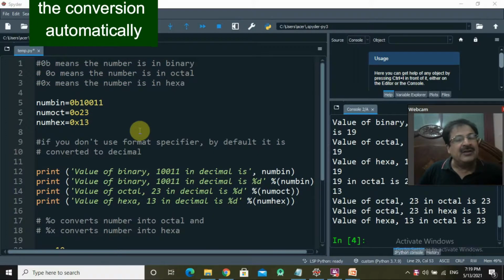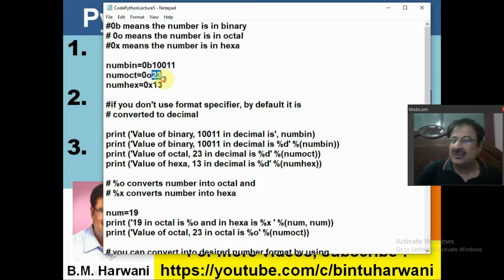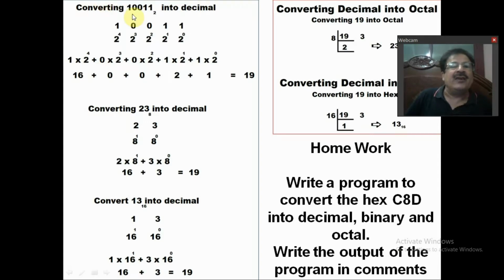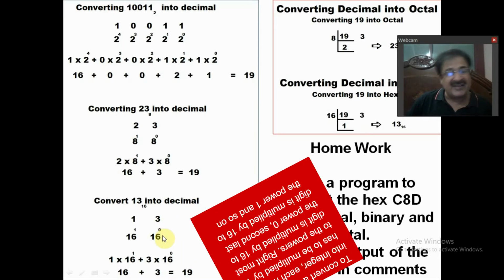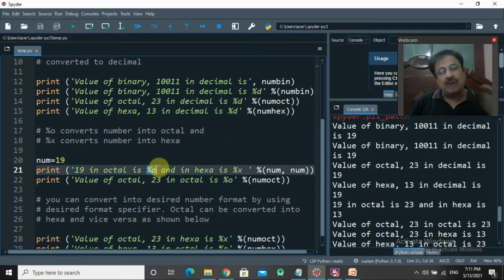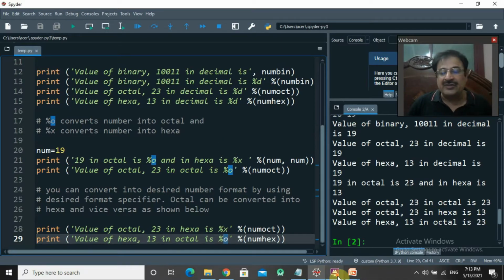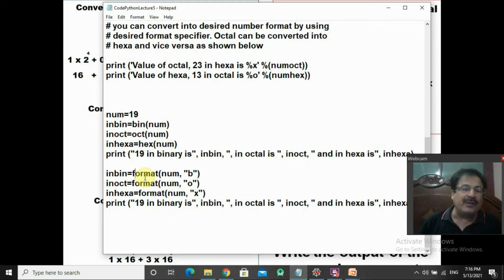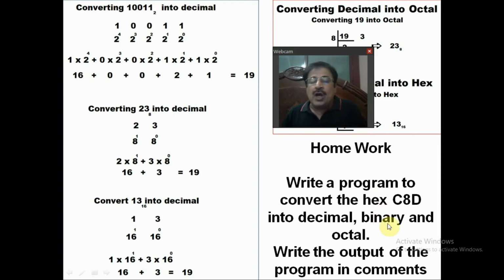#5 Python Programming - Convert Decimal to Binary, Octal and Hexadecimal | Number System Conversion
In this video tutorial of Python Programming, you will learn to :
Convert decimal to binary octal and hexadecimal
Also, you will learn the functions, int, bin, oct, hex i.e. the examples of using python bin function, python oct function, python hex function and python number conversion. You will find Python programs for Binary to decimal, Binary to octal, Binary to hexadecimal and python program to convert decimal to binary octal and hexadecimal along with number system conversion in python,

Source Code:

Next Video:
#6 If Elif Else Python Example | Nested If In Python | Logical AND OR NOT | Tutorial for Beginners